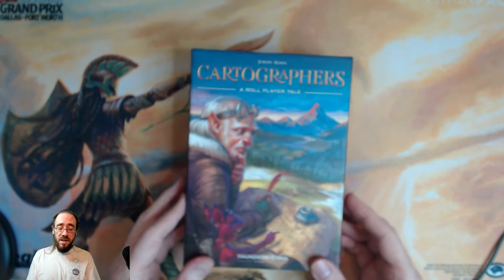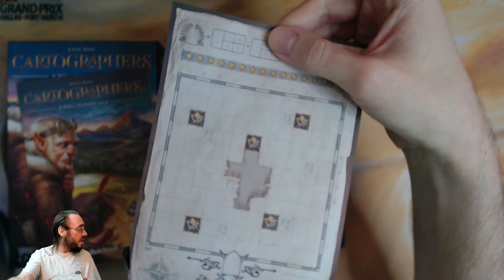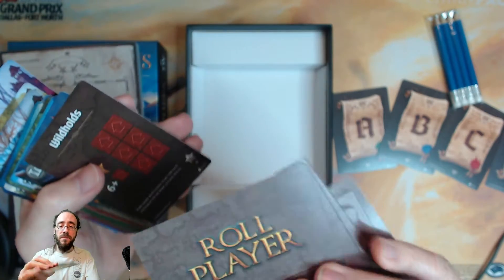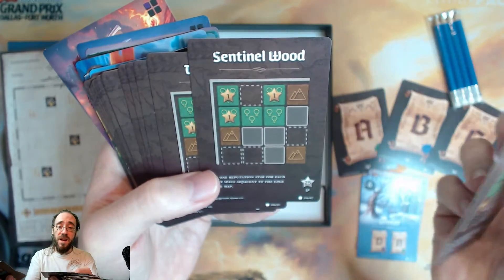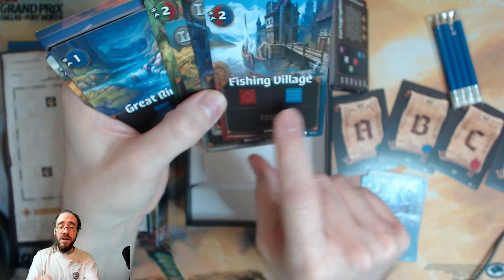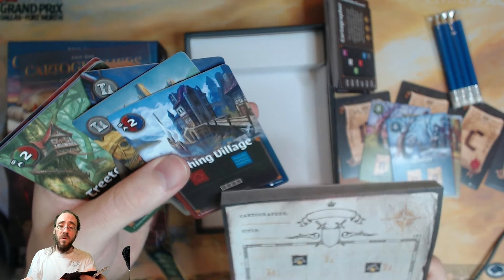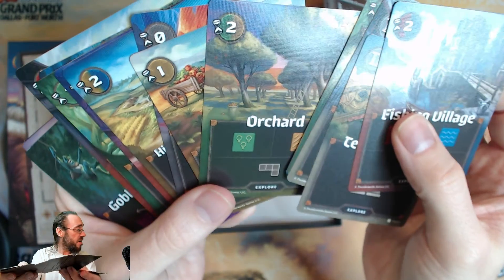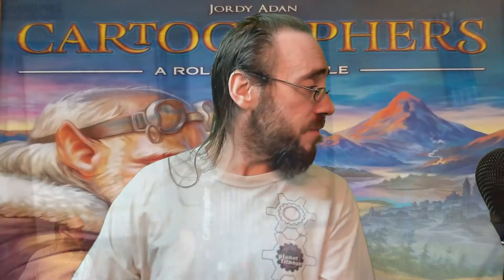Cartographers | What's in the Box?!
Today's What's in the Box?! features Cartographers!